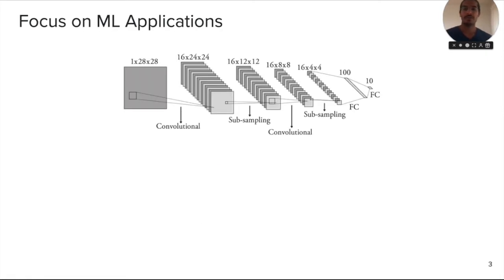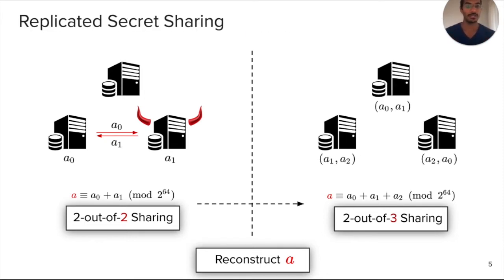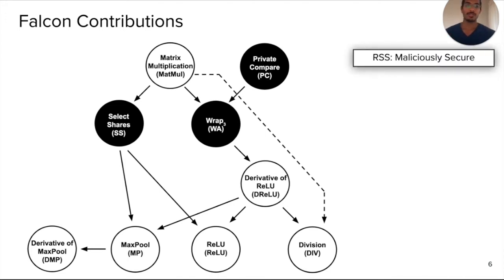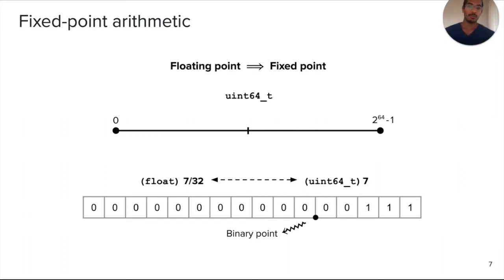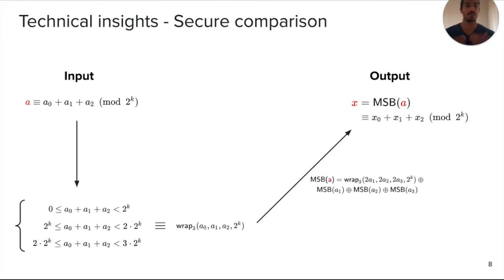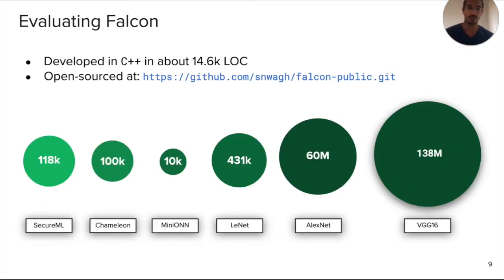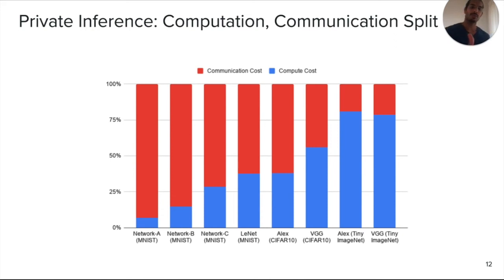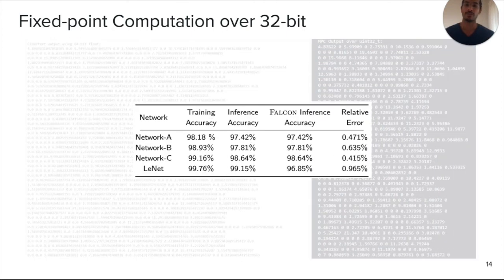[2B] Falcon: Honest-Majority Maliciously Secure Framework for Private Deep Learning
SPEAKER Sameer Wagh (Princeton University)
Shruti Tople (Microsoft Research)
Fabrice Benhamouda (Algorand Foundation)
Eyal Kushilevitz (Technion)
Prateek Mittal (Princeton University)
Tal Rabin (Algorand Foundation)